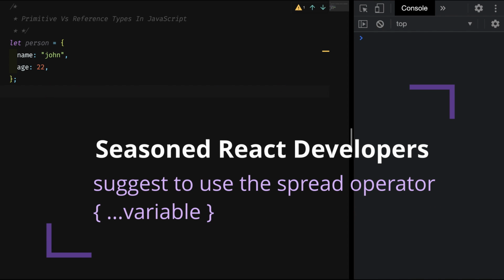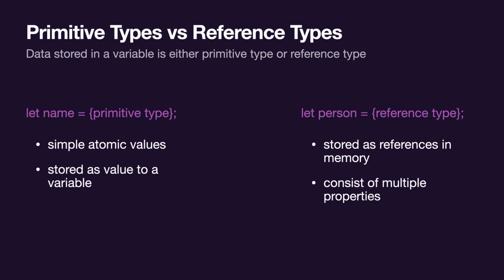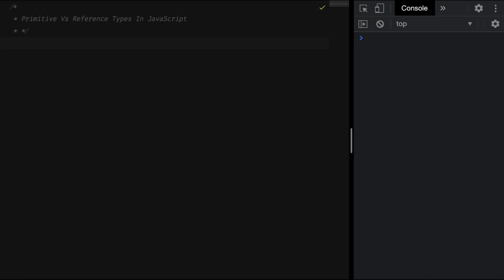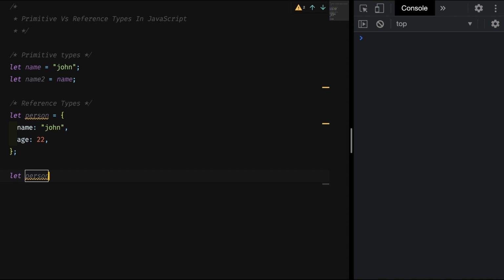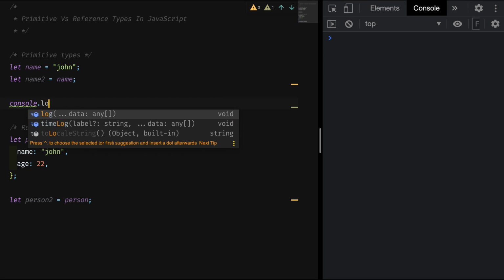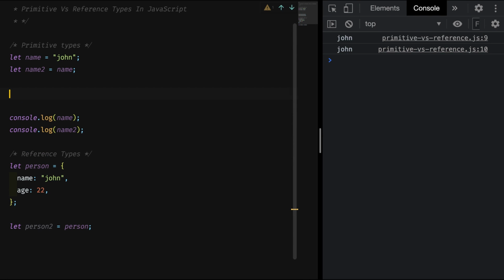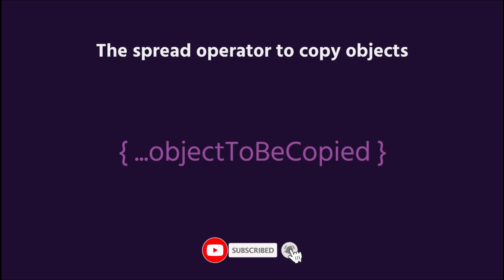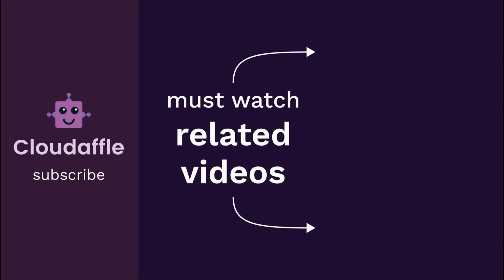Mutability vs Immutability in JavaScript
The concept of mutability and immutability in JavaScript is essential to understand to avoid errors. Mutable can be changed or added to where immutable means something that cannot be changed or added. Primitive values in JavaScript cannot have anything added upon to them, they can only be re-assigned, and hence all primitive values in JavaScript are immutable.  Let’s dive deeper into the idea of mutability vs. immutability in JavaScript.

📖  Video Chapters
00:00 Video Intro
00:32 Primitive types vs Reference Types
01:19 Six primitive types in JavaScript
01:31 Three reference types in JavaScript
01:39 How primitive types and reference types are different
03:52 Mutability vs Immutability in JavaScript
06:30 Introduction to spread operator